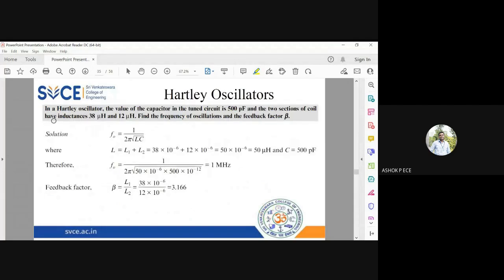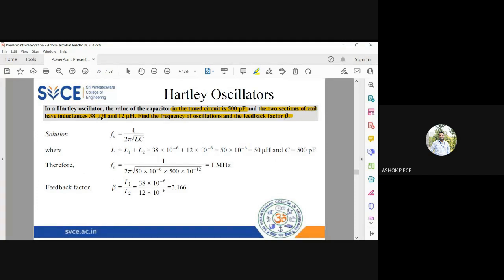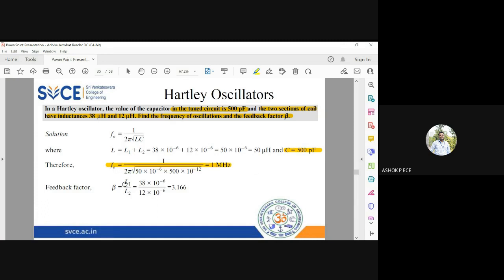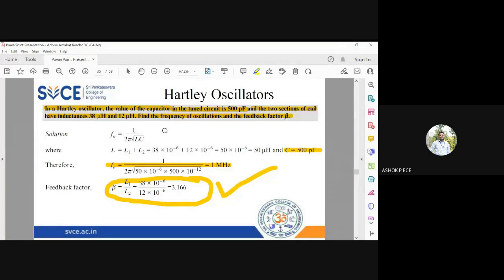ElexCkts | Lecture-291 | Hartley Oscillators Part-5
This video clearly explains Hartley oscillators.